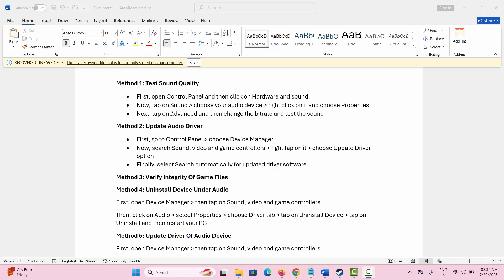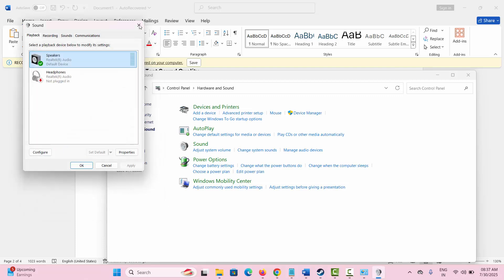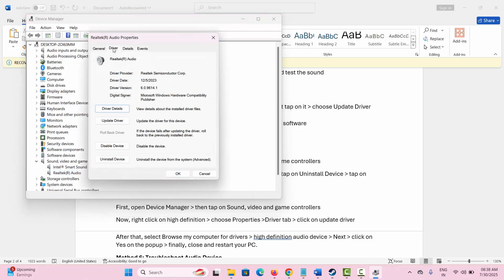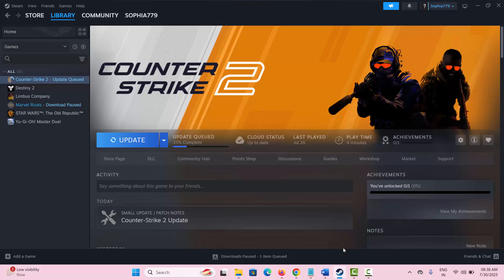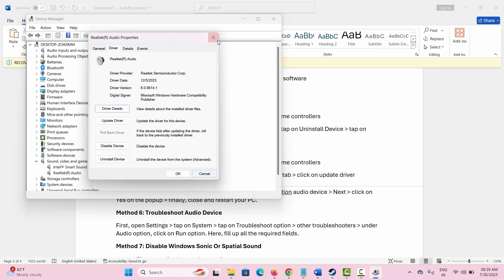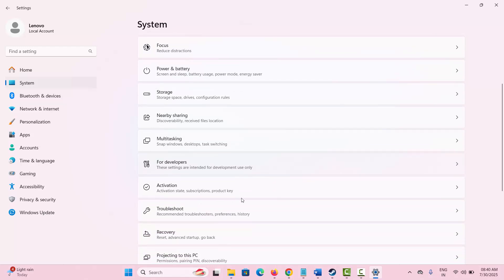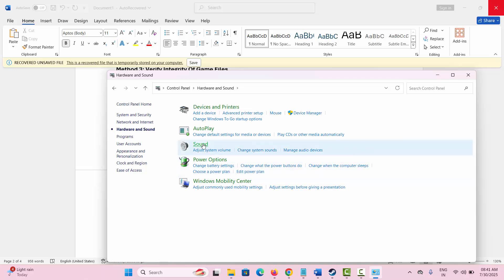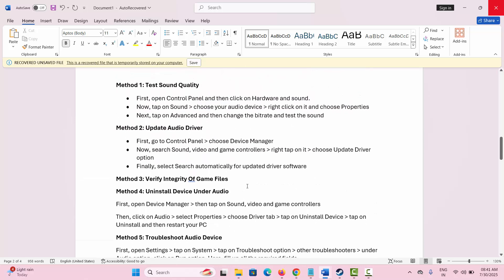How To Fix Grounded 2 Sound Not Working, Crackling, Distorted Audio Problem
In this video tutorial, learn How To Fix Grounded 2 Sound Not Working, Crackling, Distorted Audio Problem

🌐Social Media-